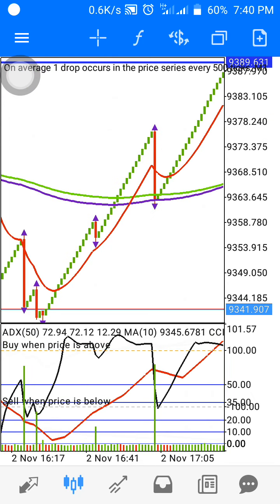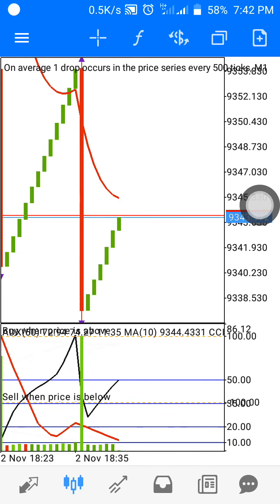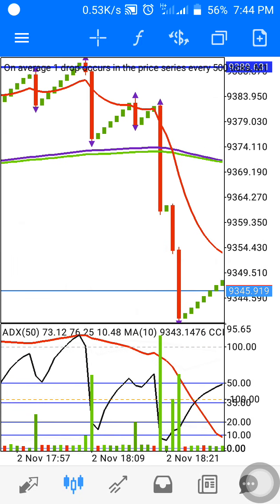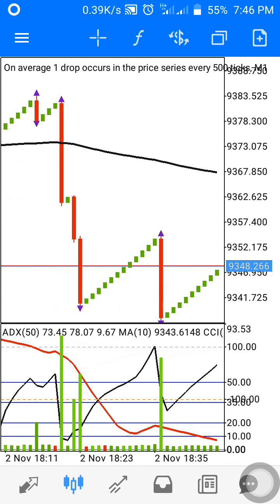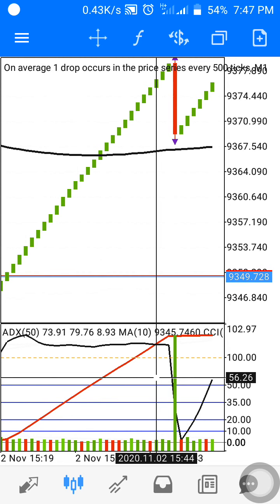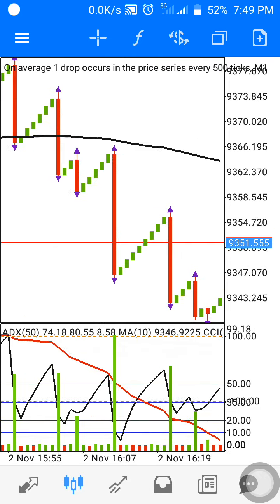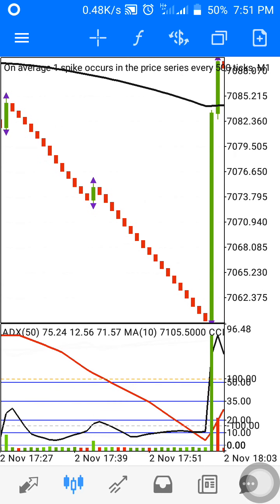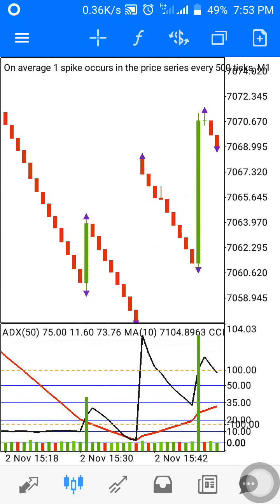How to catch spikes on boom and crash easily - Boom and crash in trouble (Verified)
Welcome to HumbleFx,  a home of successful trading...

Learn the simple and easy way to catch spikes on boom and crash index.  Simple and easy

Trade spikes successfully,  how to catch spikes without fear.

Ask your questions and I will be glad to attend to you..

Share as well yo the public so others can benefit as well.

Good luck 🎰 🎰